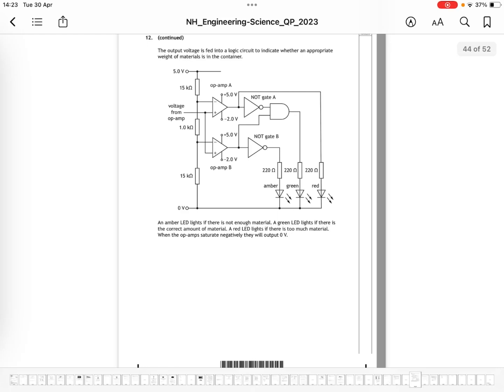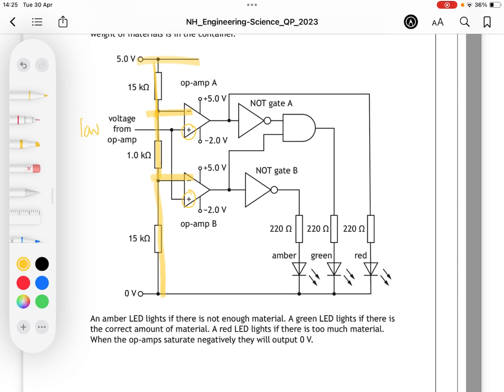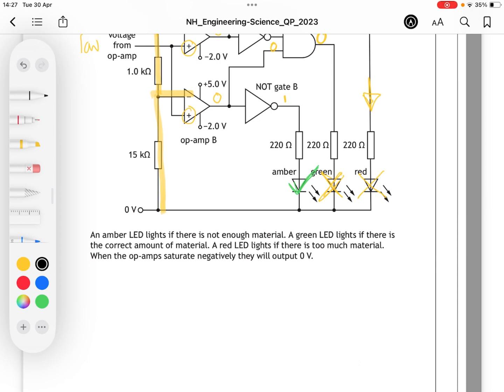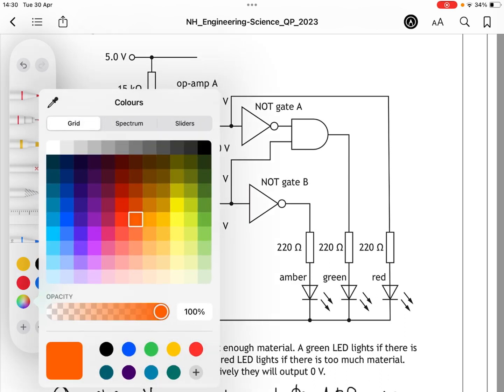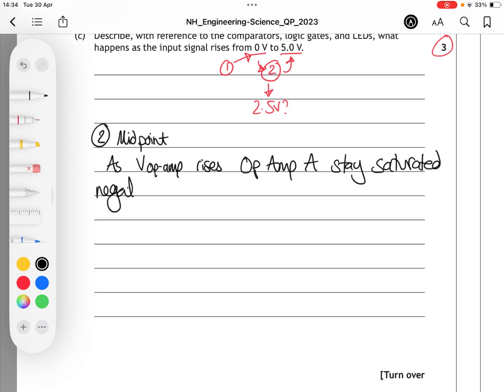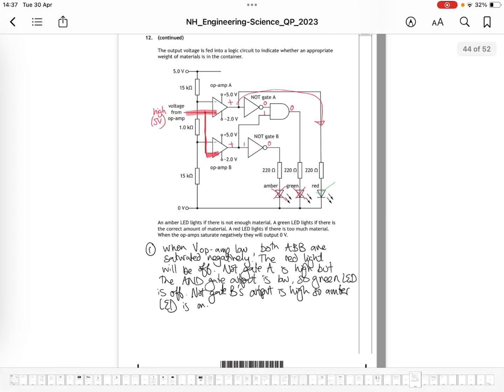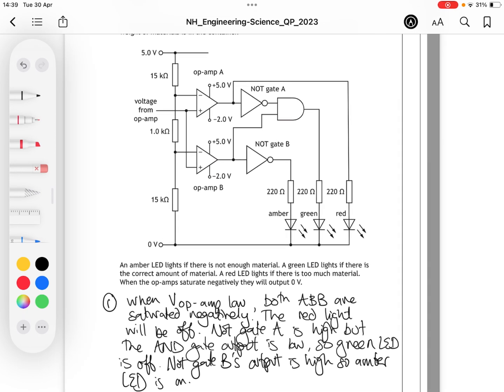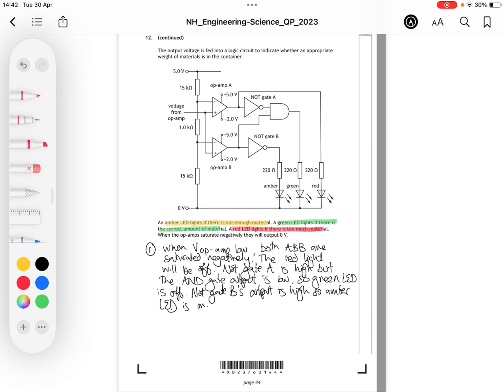2023 Q12c Higher Engineering Science Past Paper Answers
A worked example of the answer to Q12c from the 2023 Higher Engineering Science Past Paper